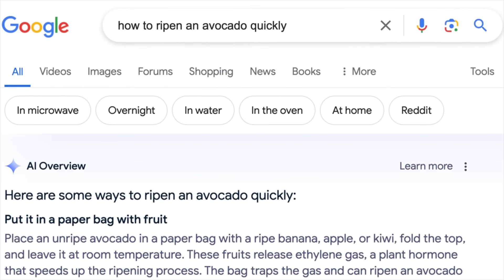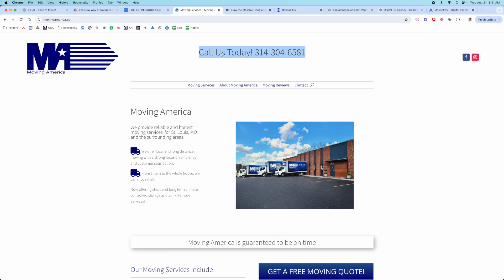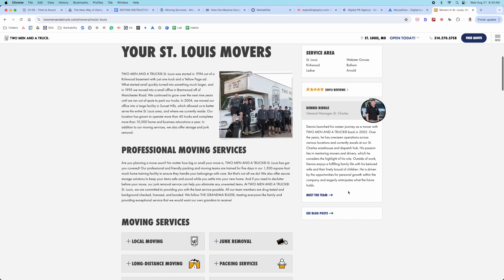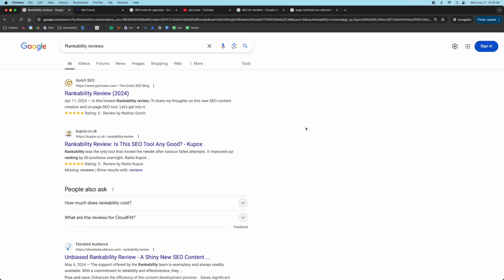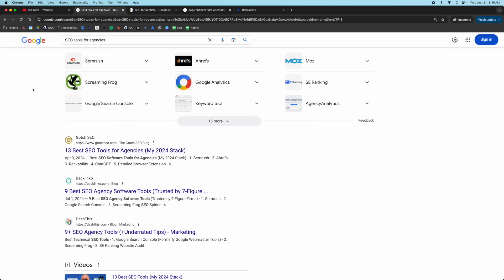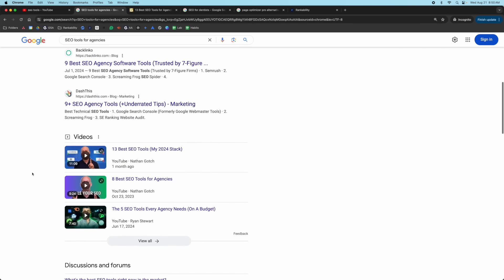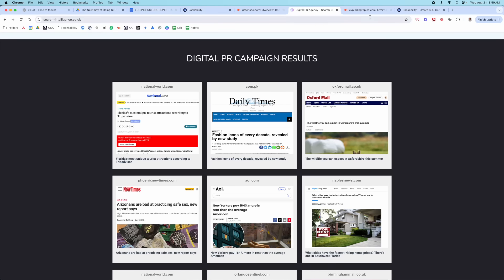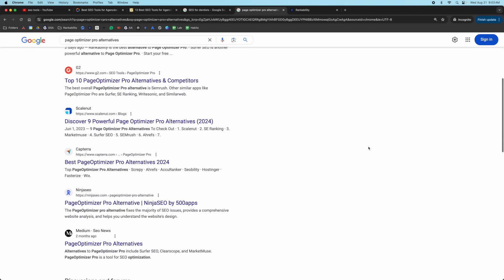The Future of SEO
SEO isn't dead, but you need to pivot your strategy.

Here's how to future-proof your SEO.